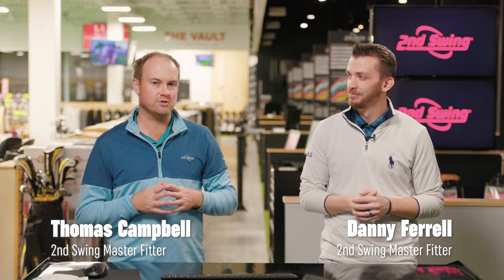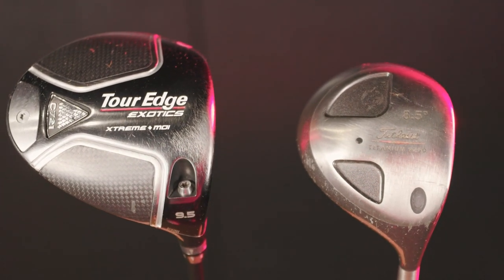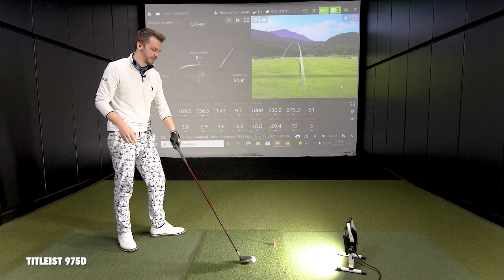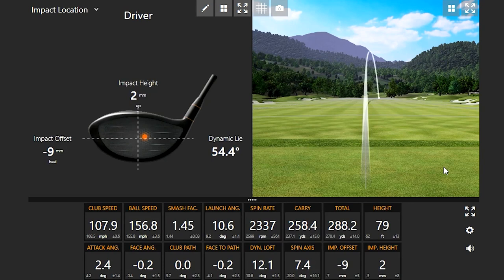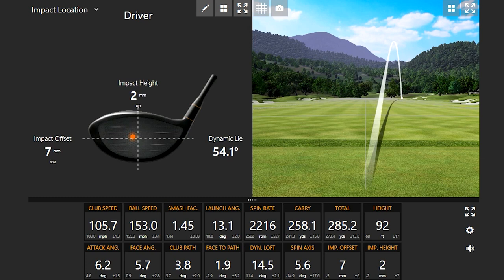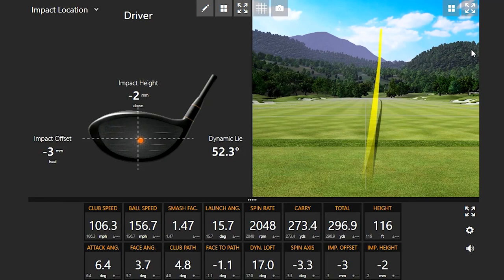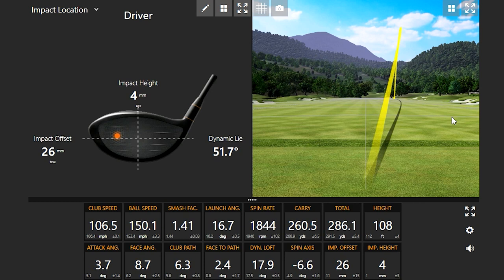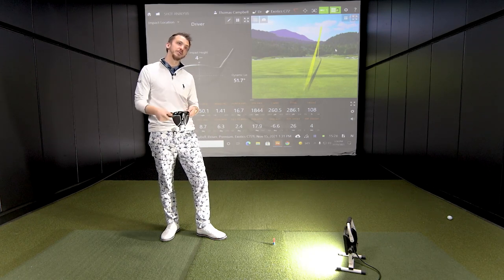Explaining Gear Effect | What is Gear Effect in Golf?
One of the most impactful phenomenons in modern golf club technology is gear effect, which describes the way a ball flight will change when off-center contact is made. Gear effect is a principle that golf club manufacturers take into account when constructing golf clubs, so that when golfers do miss the center of the clubface, they can still benefit and experience good performance.

In this video, 2nd Swing master fitters Thomas Campbell and Danny Ferrell conduct a unique Trackman Test to explain Gear Effect and showcase how it can benefit golfers.